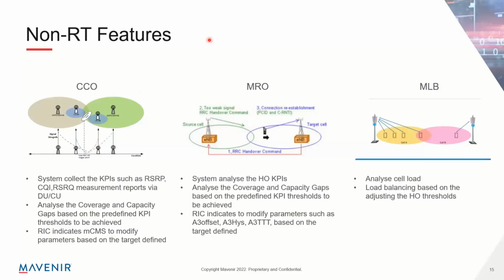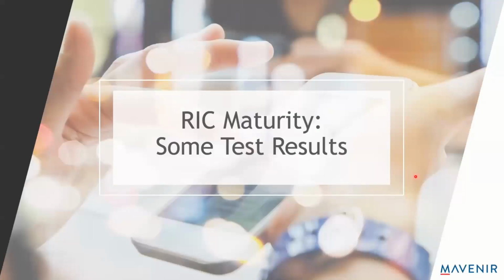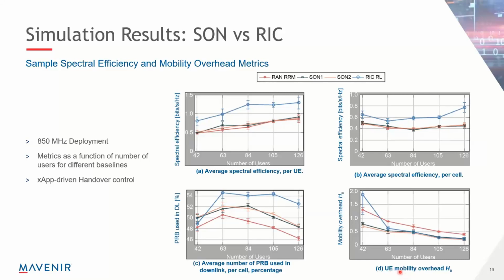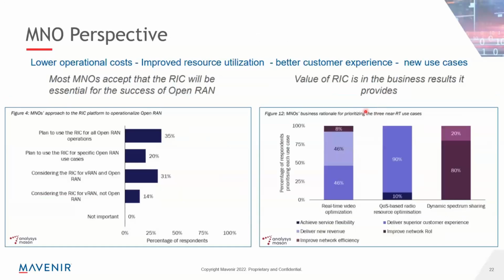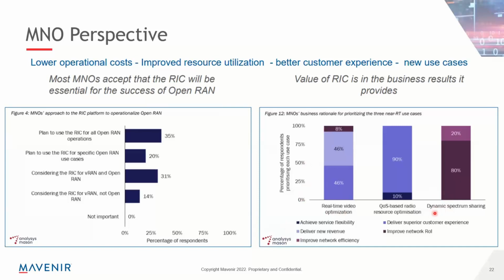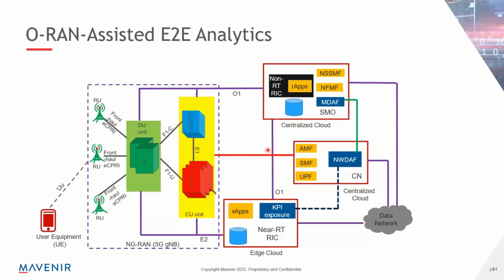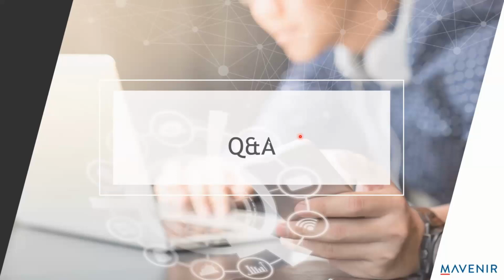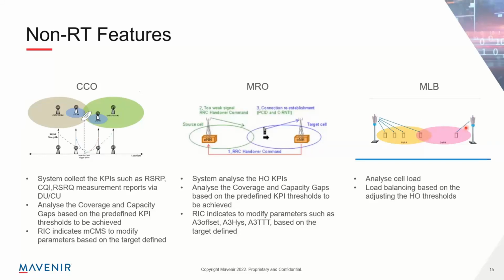The Future of RAN Intelligent Controller RIC Part 2 11.12.2022